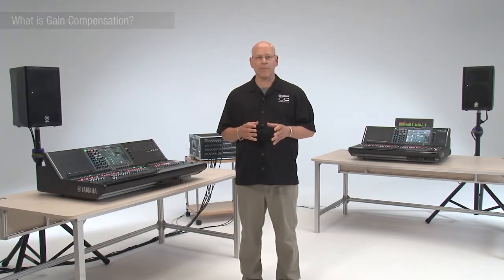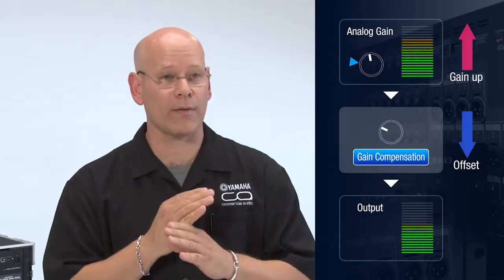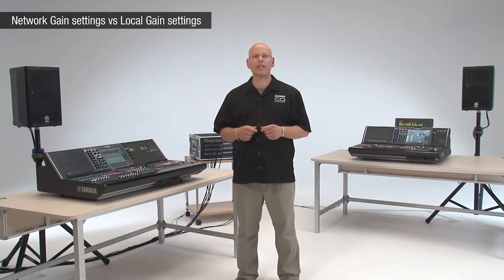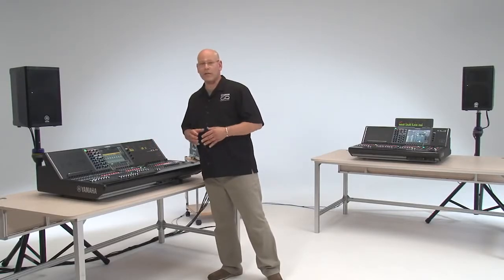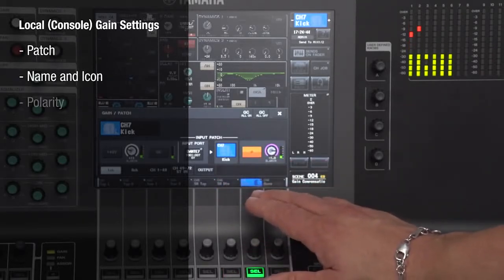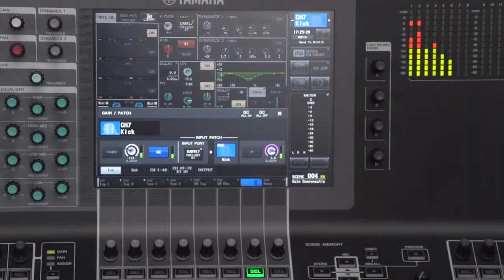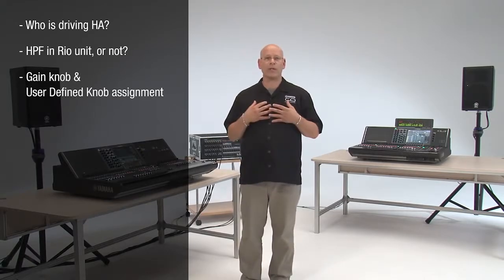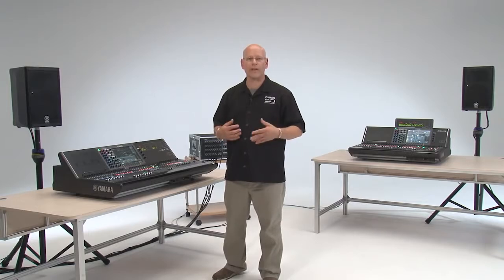25 4 2 a Console Operation Advanced Gain Compensation Advanced